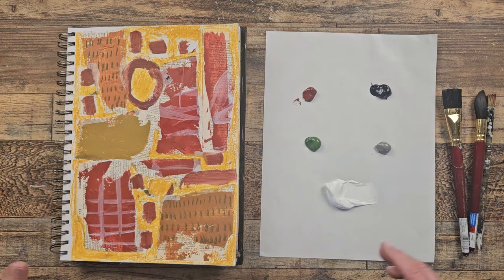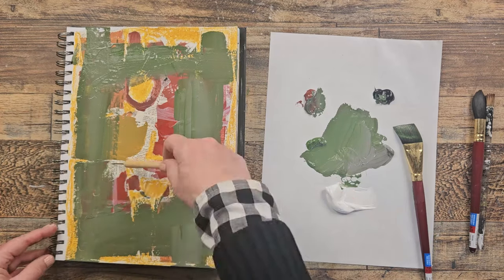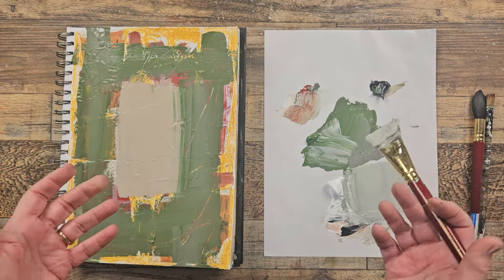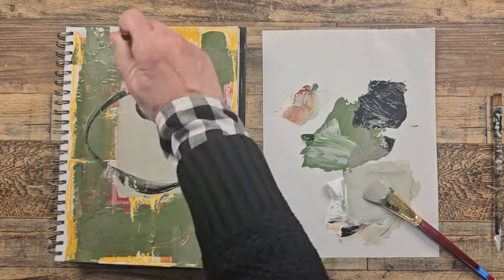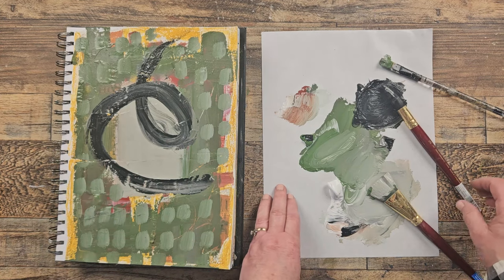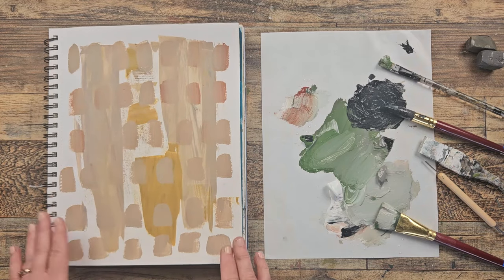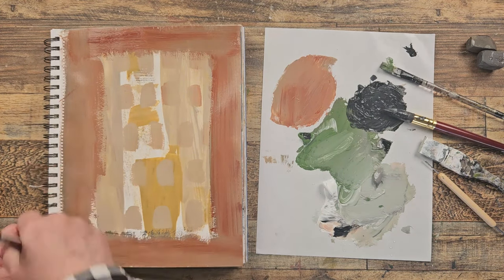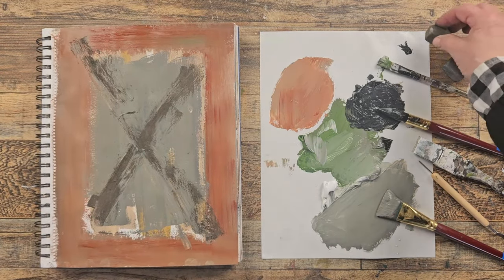30 Days of Creativity 2024: Begin with a Large Square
In this video, I am showing you a plain and simple way to begin for those times when you feel stuck. Figure out your own favorite shape and just get started!

LINKS TO PRODUCTS MENTIONED:
Art Journal
Palette Paper
Simply Simmons Paintbrushes
Liquitex Titanium White
Liquitex Mars Black
Liquitex Neutral Gray
Liquitex Burnt Sienna
Liquitex Chromium Oxide Green
Mark Making Tools
Color Shaper
Derwent XL Charcoal Blocks
Derwent XL Graphite Blocks